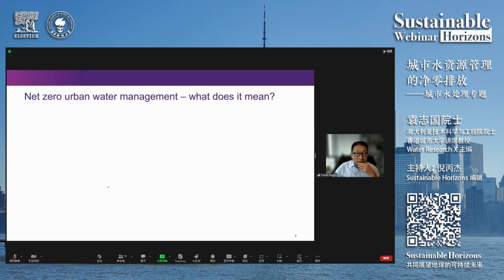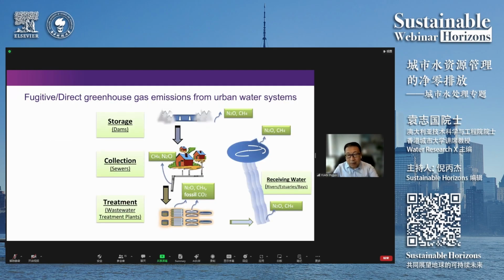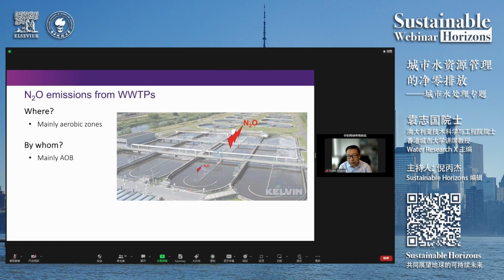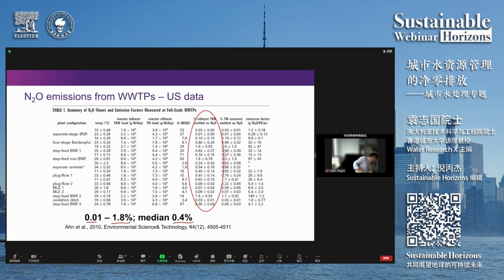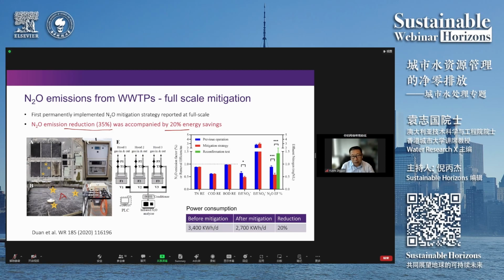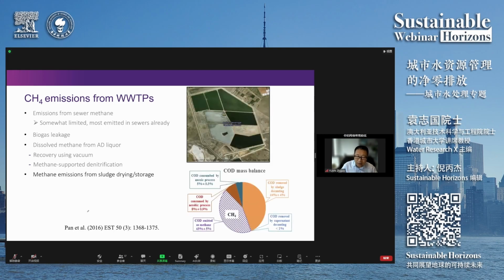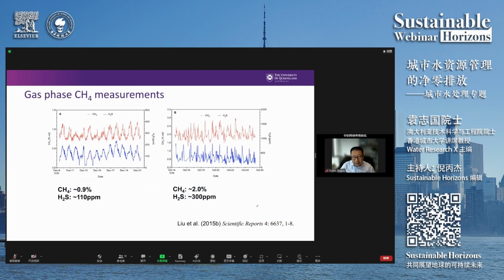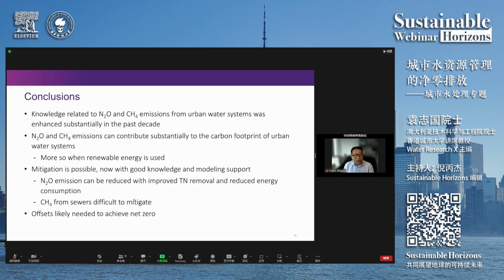SH Webinar - Understanding & Mitigating Direct GHG from Wastewater Systems by Zhiguo Yuan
Understanding and Mitigating Direct Greenhouse Gas Emissions from Wastewater Systems to Support Net Zero Urban Water Management
10/23/2023 Sustainable Horizons